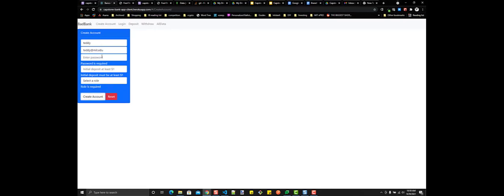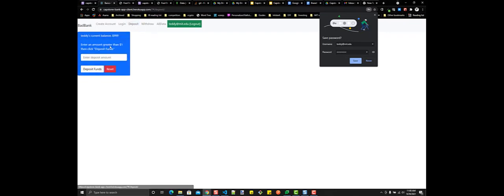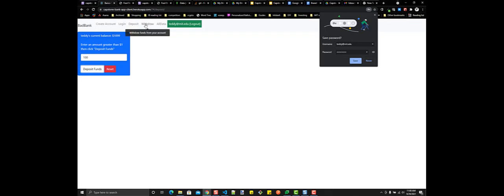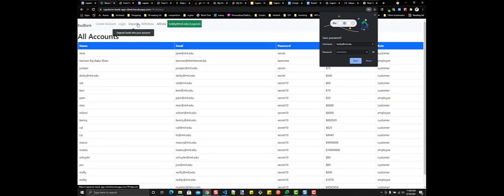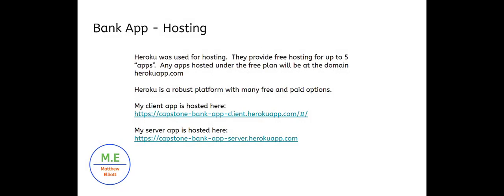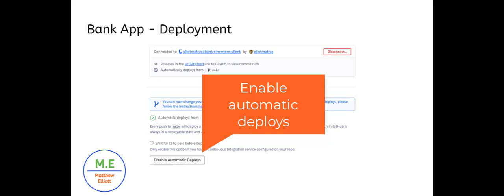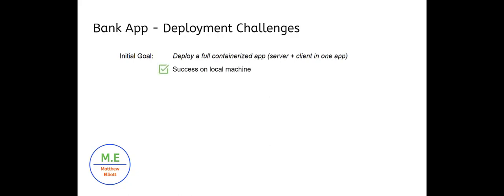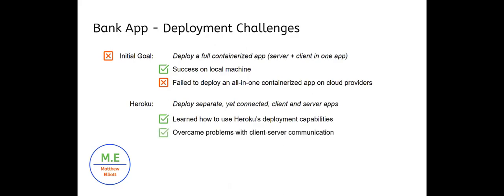Matthew Elliott PresentationVideo3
Video 3 of MIT xPRO Capstone Presentation